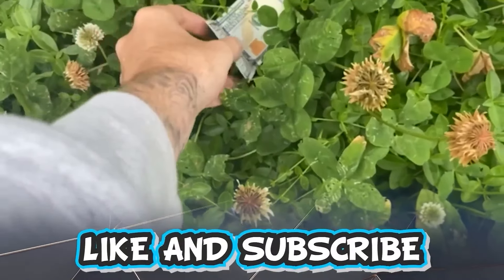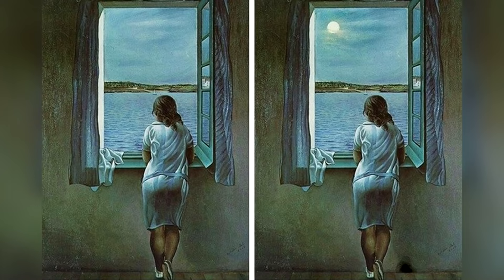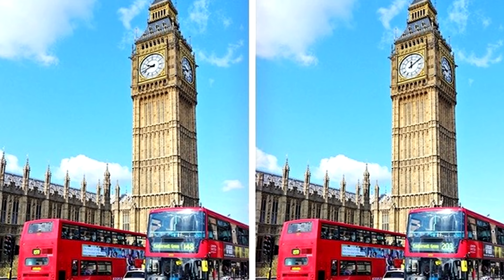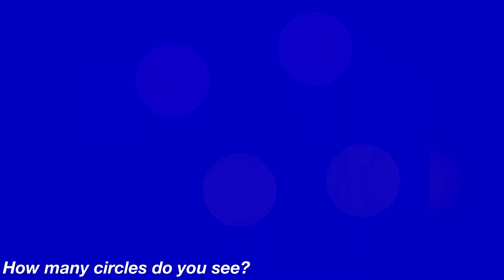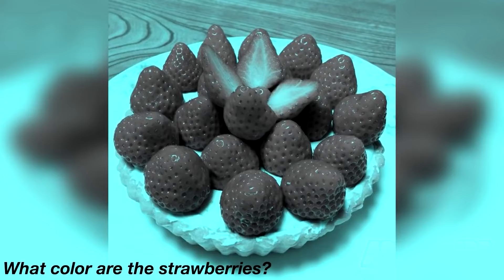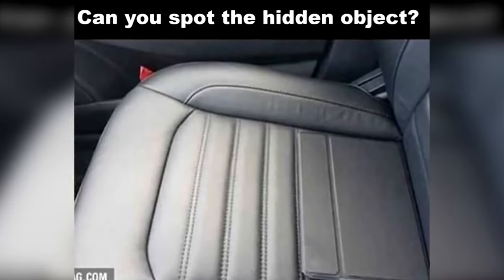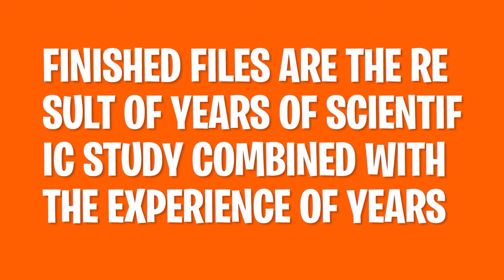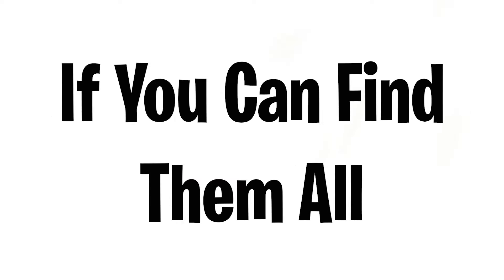Watch This Video If It's Saturday... (Hurry Up!)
Watch This Video If It's Saturday... (Hurry Up!) This Optical Illusion Is Crazy Because You Need To Watch It On Sunday!?!